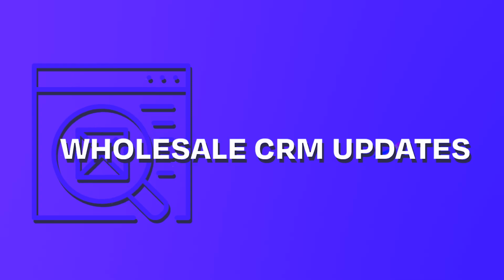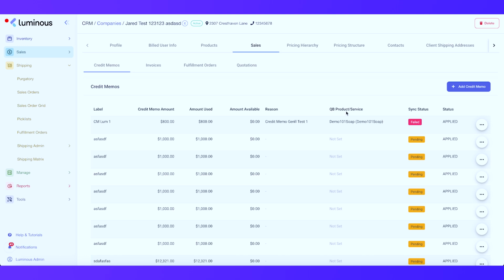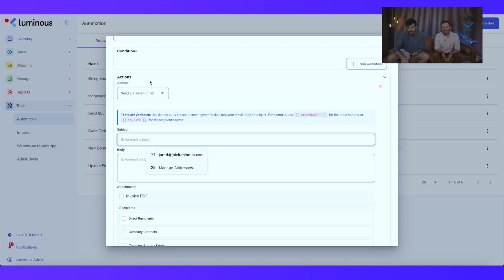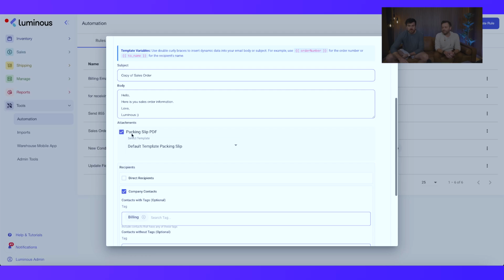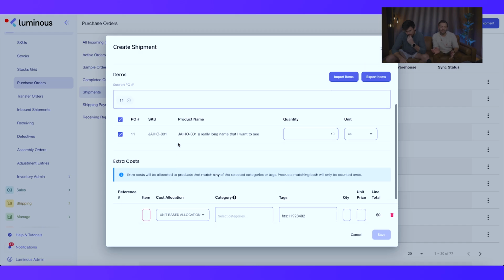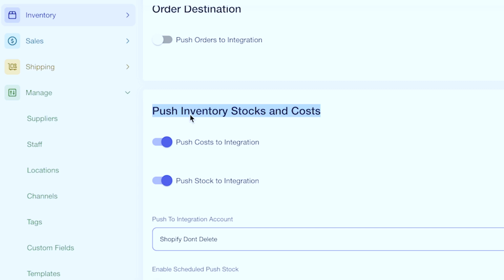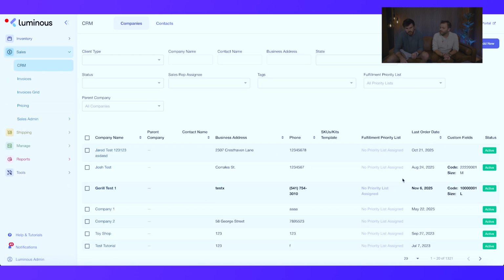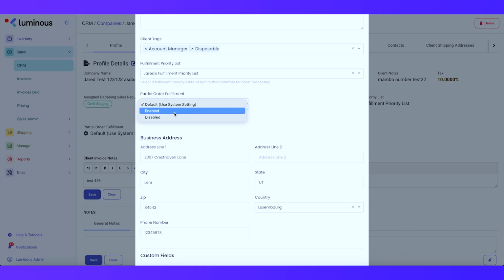October Luminous Product Update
Jared Ward and Billy Bush introduce powerful features focused on wholesale management and financial control for the October Product Update: the Wholesale CRM now includes a dedicated "Sales" tab, offering enhanced functionality like Credit Memo sync with QuickBooks and tagging of contacts to customize notification automations. You can now establish parent/child company structures for retail chains and set unique fulfillment priority overrides at the customer level ensuring key accounts receive the exact service they require. Plus, gain more control over costs by distributing duties and tariffs across PO shipments using product tags, and choose to push landed cost directly to Shopify for accurate margin reporting.

Meet Jared and Billy

Jared Ward, Founder and CEO of Luminous, is a former DTC founder and sourcing executive who built the platform to eliminate the operational drag caused by fragmented, manual supply chain workflows. Billy Bush, Head of Product Strategy, complements this vision with a decade of expertise in systems design, ensuring Luminous delivers practical, high-impact tools that bridge the gap between complexity and clarity, ultimately helping multi-warehouse, high-volume ecommerce brands scale efficiently.

00:00 October Update Overview
00:31 New Sales Tab And Accounting Sync
01:19 Contact Tags And Notifications
02:04 Parent–Child Companies Structure
02:06 Automation With Enhanced Emails
03:01 Template Controls For PDFs
04:31 Distributing Duties And Extra Costs
05:30 Pushing Cost To Shopify
06:37 FIFO Cost Layers Import
07:17 Smart Fulfillment Overrides
08:49 Customer-Level Thresholds And Wrap